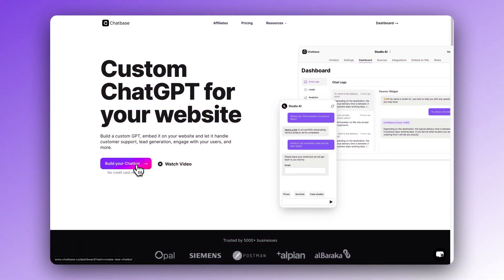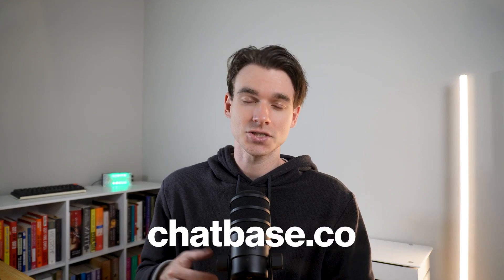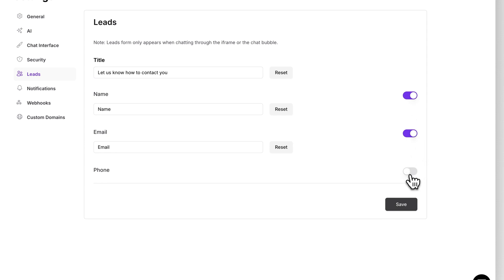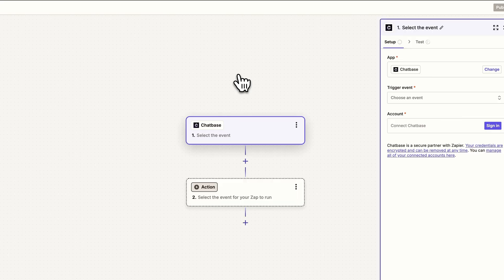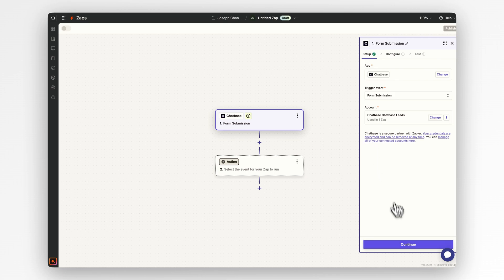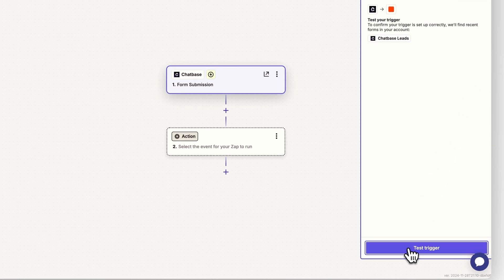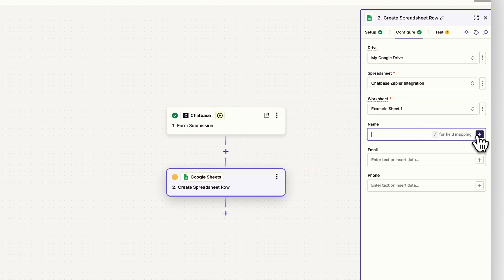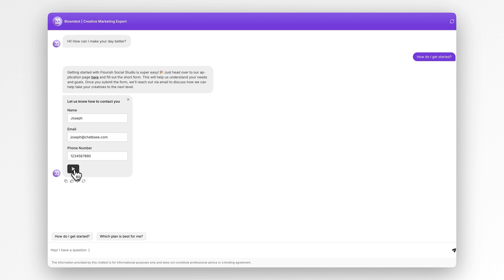Automate ANY Website With Chatbots Using Zapier (AI Lead Generation)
In this video, We’ll show you how to automate lead generation by connecting Chatbase with your favorite tools like Google Sheets, Notion, ClickUp, and more using Zapier.

This automation setup is quick, effective, and perfect for scaling your business! Whether you’re managing customer support or collecting leads for your CRM, this step-by-step guide will help you seamlessly integrate Chatbase chatbots with any platform.